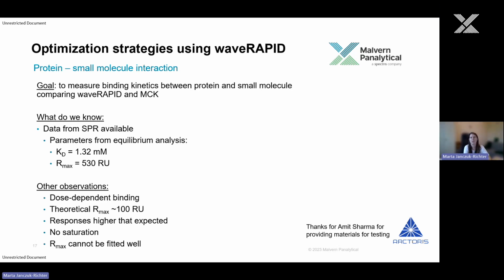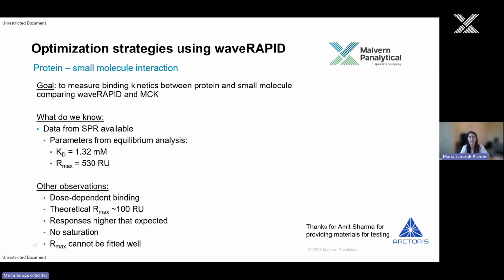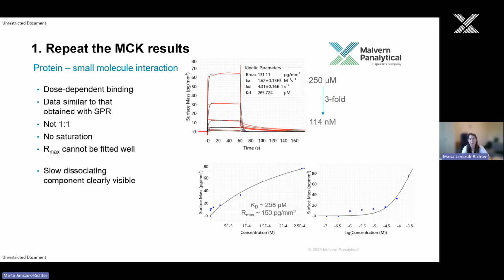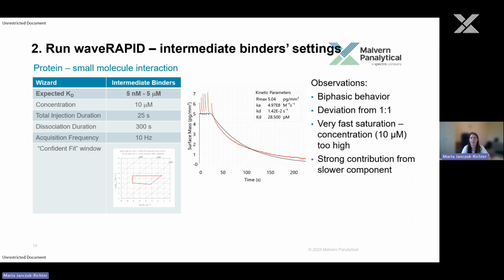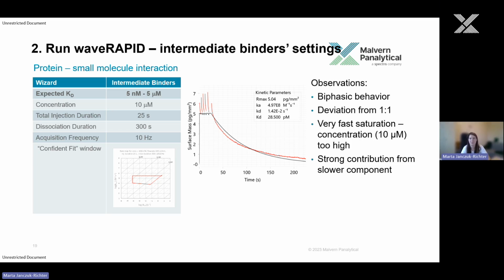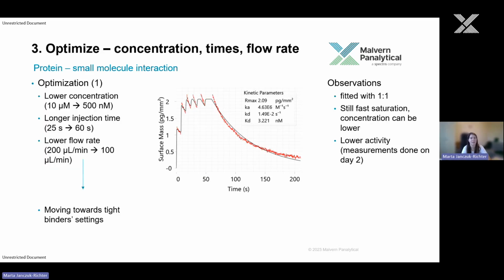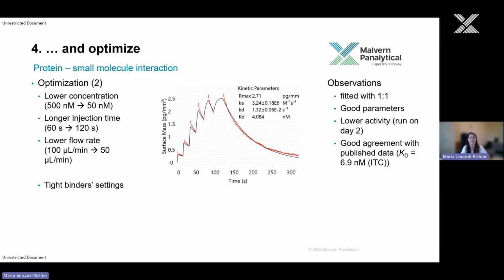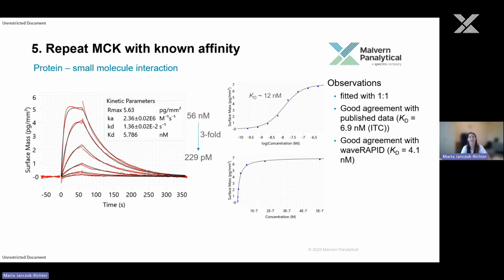Optimizing Your Kinetic Assays with waveRAPID: A Step-by-Step Guide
Take your assay development to the next level with this hands-on guide to optimizing kinetic experiments using waveRAPID. Learn how to detect weak or tight binding interactions, choose the right settings for your analyte, and interpret complex behaviors like biphasic responses and saturation. This video also shows how to align your waveRAPID results with ITC and traditional multi-cycle kinetics for robust validation. Ideal for researchers working on small molecule–protein interactions or transitioning from SPR to waveRAPID.